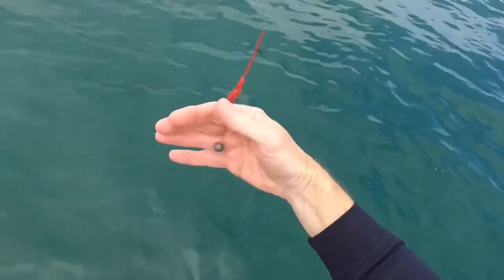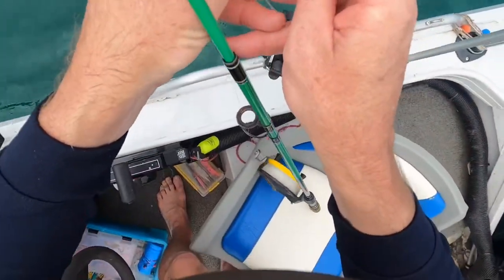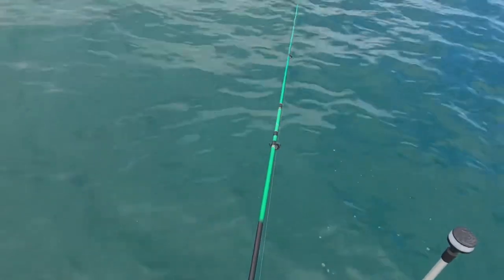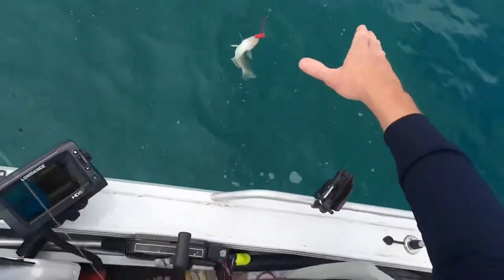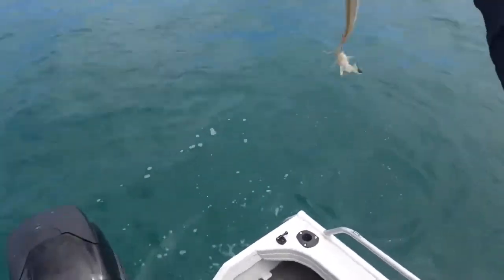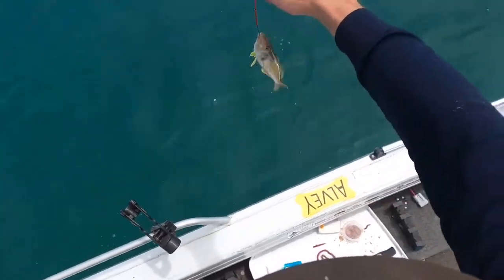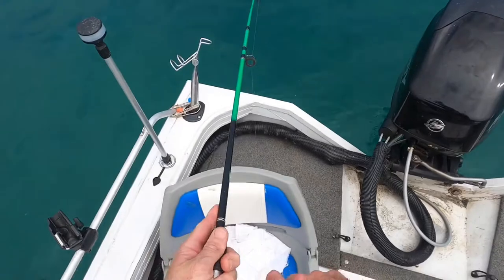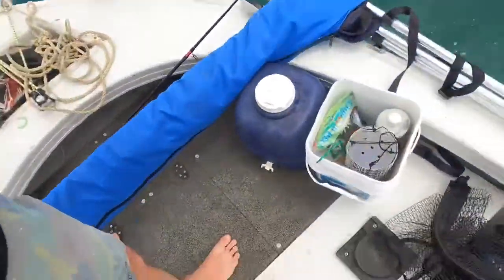Winter whiting fun in Moreton Bay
Rigs, tackle and techniques for catching winter whiting.